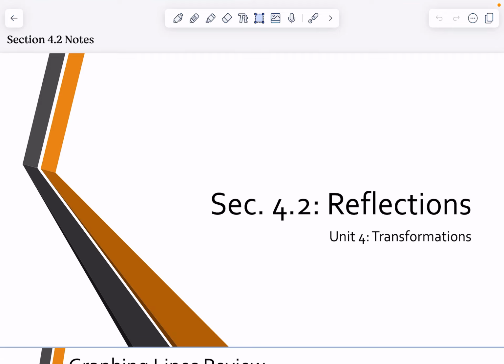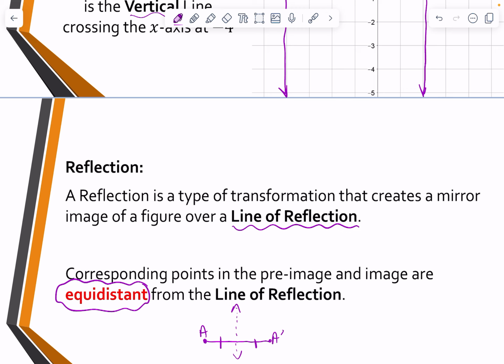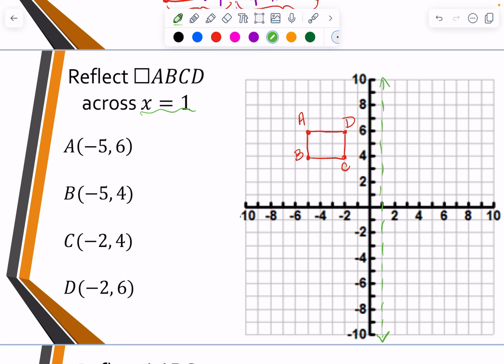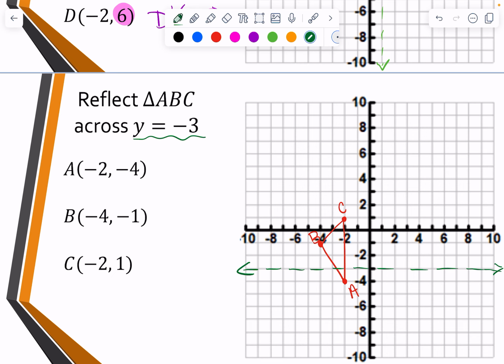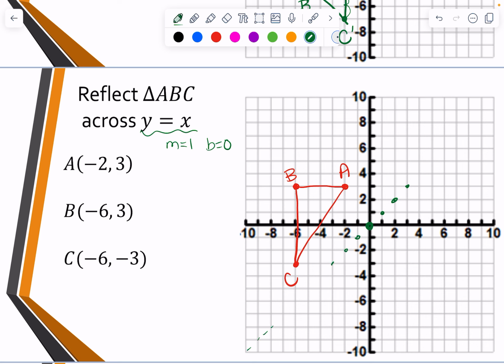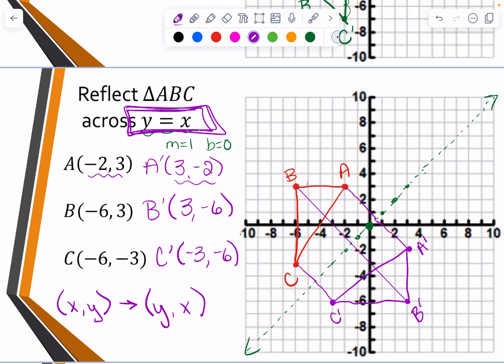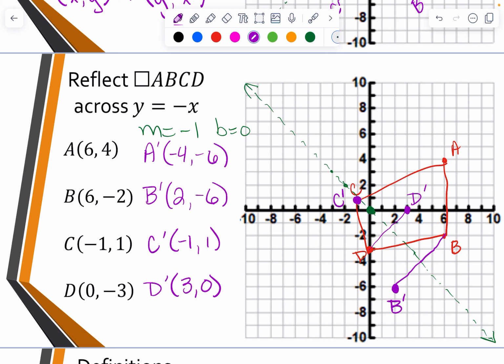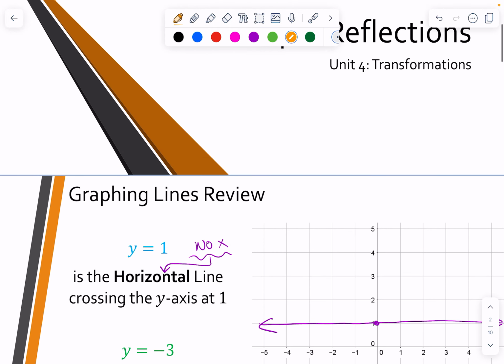G Sec 4 2 Reflections